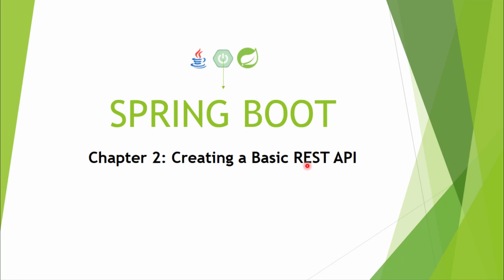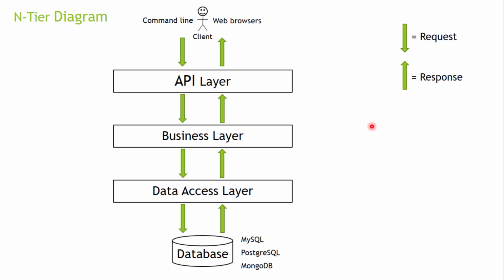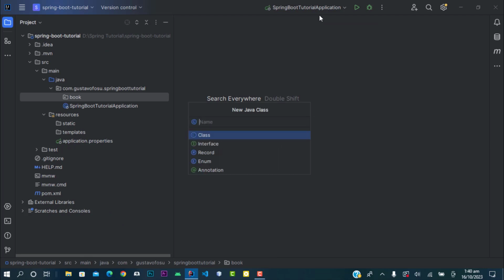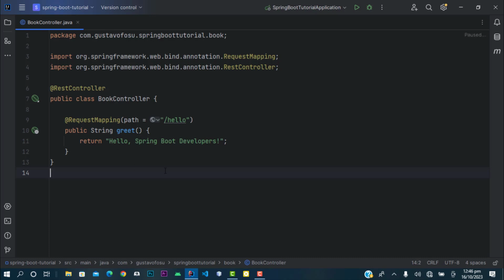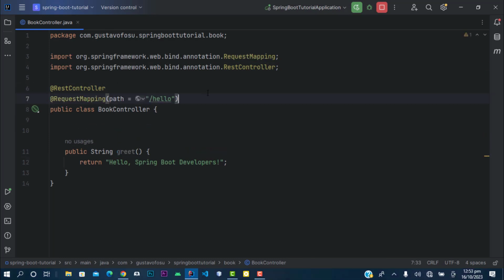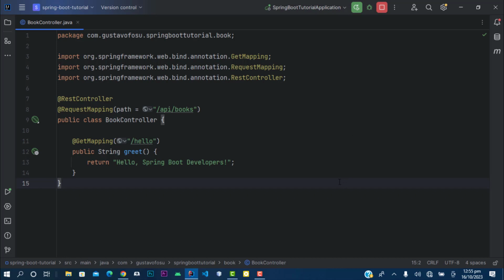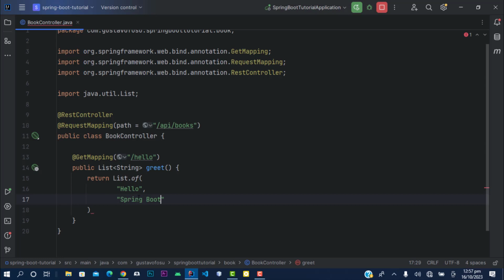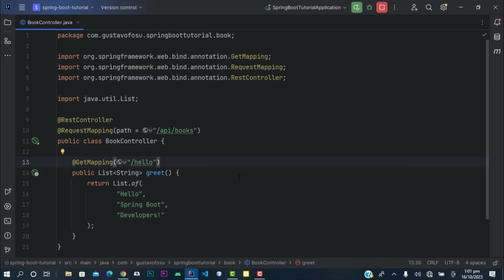Creating a Basic REST API | Spring Boot 3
In the second instalment of our "Spring Boot 3 Tutorial Series," we're diving even deeper into the essential concepts that make Spring Boot a game-changer in the world of Java development. This time, we're all about REST API, Request Mapping, HTTP Methods, and the art of returning data as JSON.

In this tutorial, you'll unravel the intricacies of Request Mapping, a fundamental skill for building robust web applications. We'll guide you through the process of mapping URLs to specific methods in your Spring Boot application, enabling you to handle incoming requests with precision and finesse.

But that's just the beginning. We'll also explore the world of HTTP methods and how they play a crucial role in defining the behaviour of your endpoints. You'll gain a clear understanding of when and how to use methods like GET, POST, PUT, and DELETE to ensure your application handles client requests flawlessly.

Additionally, we'll demystify the process of returning data as JSON, a fundamental skill in modern web development. You'll learn how to transform your application's data into JSON format, which is widely used for data interchange in web services and APIs.

Our step-by-step explanations and practical examples make complex concepts easy to grasp. Whether you're a seasoned developer looking to bolster your Spring Boot skills or a newcomer to the framework, this tutorial has something valuable to offer.

Don't miss this opportunity to expand your Spring Boot knowledge. Hit the "Subscribe" button, give us a thumbs up if you find the content helpful, and be sure to click the notification bell so you won't miss any future tutorials in this series. Get ready to level up your Spring Boot expertise!